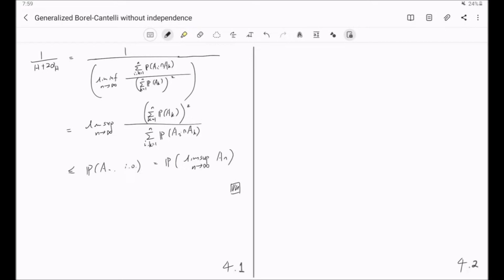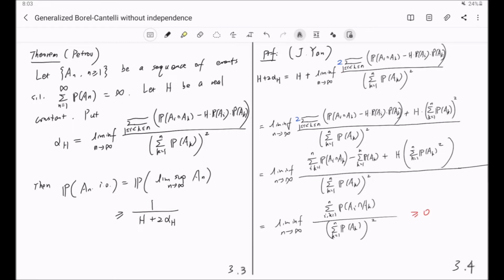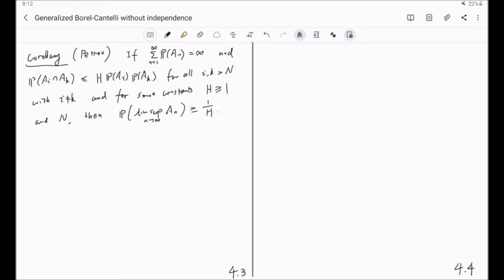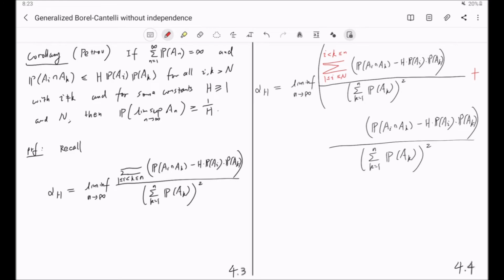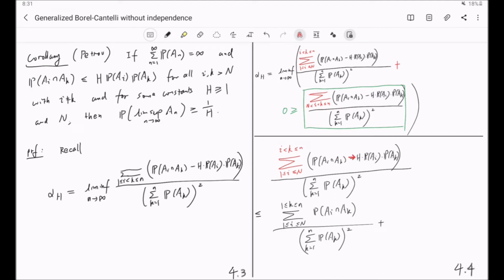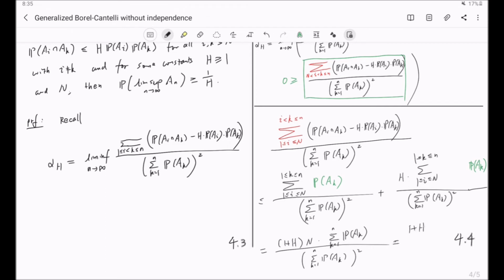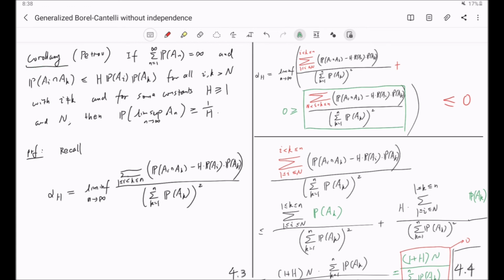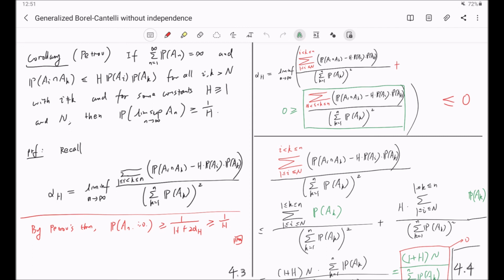Borel Cantelli lemma 12 a corollary of the Petrov's theorem